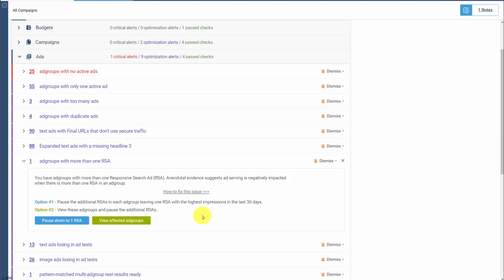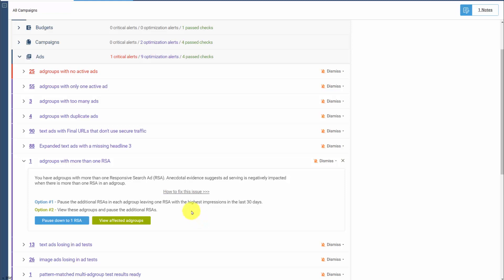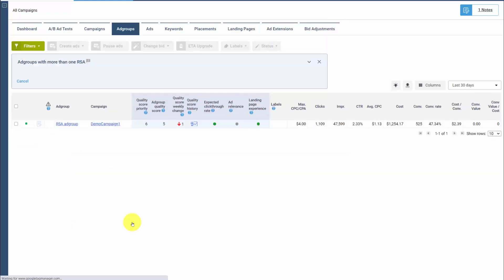Ads with More Than One RSA